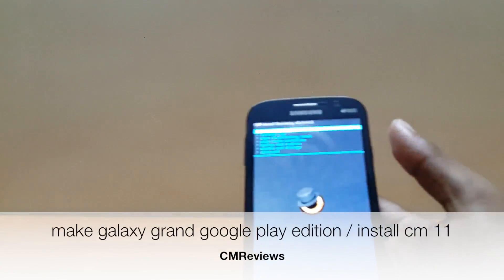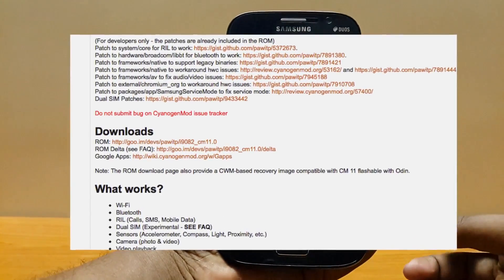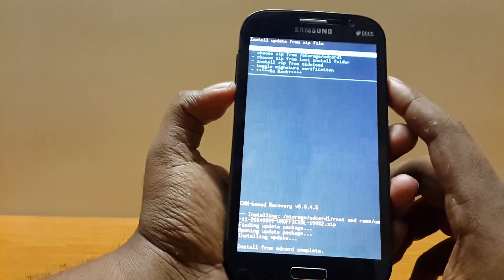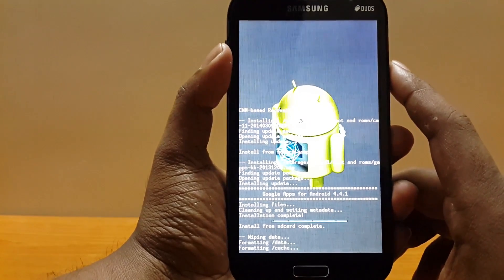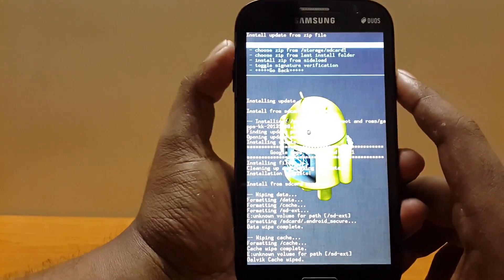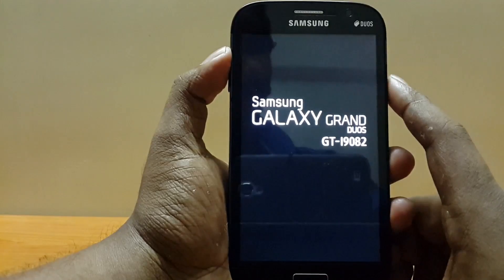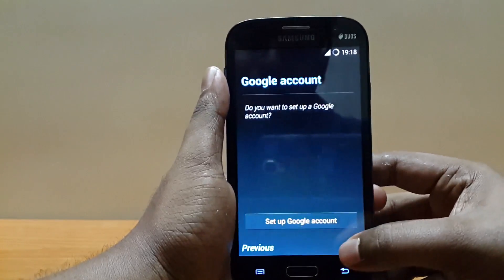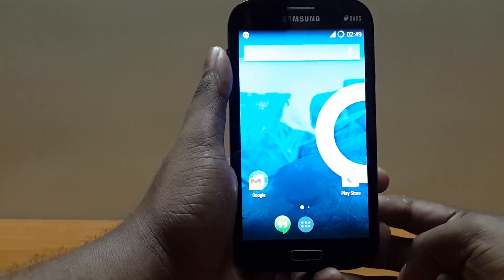MAKE GALAXY GRAND A GOOGLE PLAY EDITION / INSTALL CYANOGENMMOD 11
Wand waesome butter smooth experience of stock android on your galaxy grand??? here is the way to get it.

requirement
1 - rooted galaxy grand